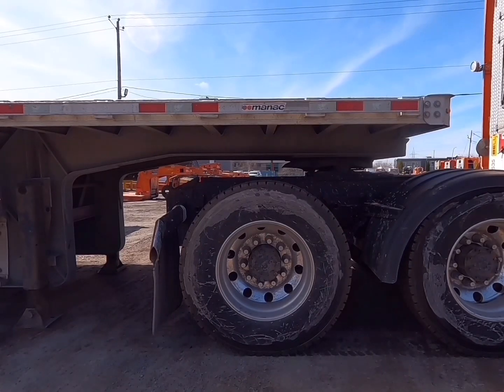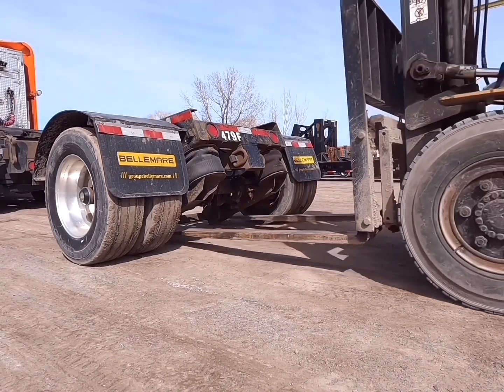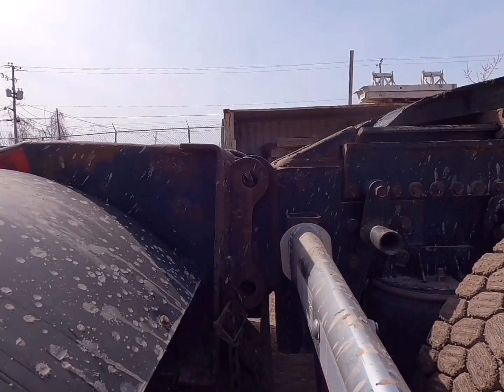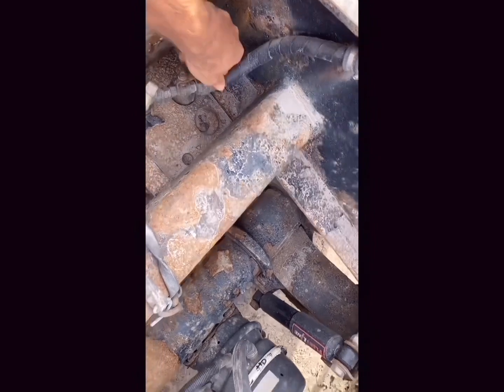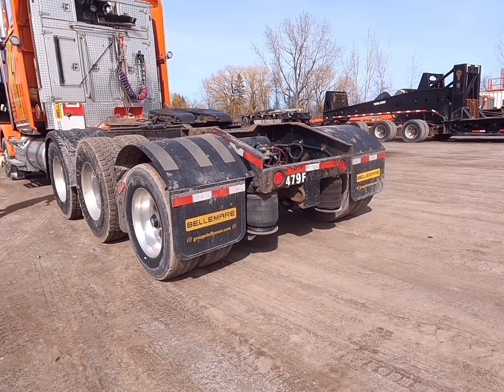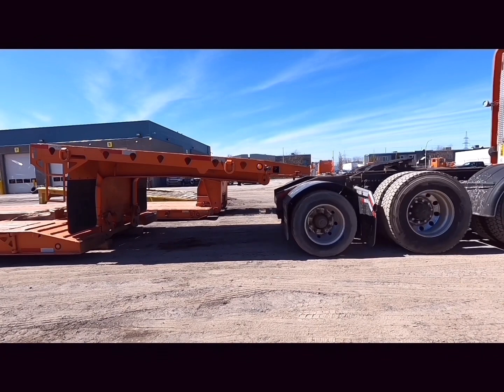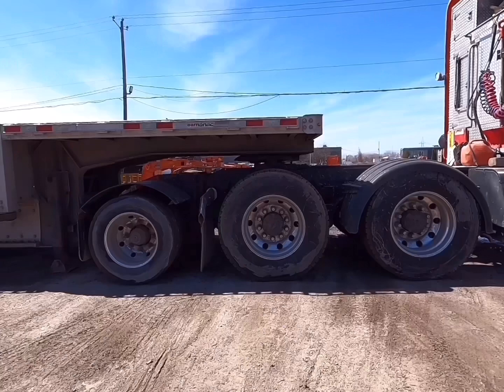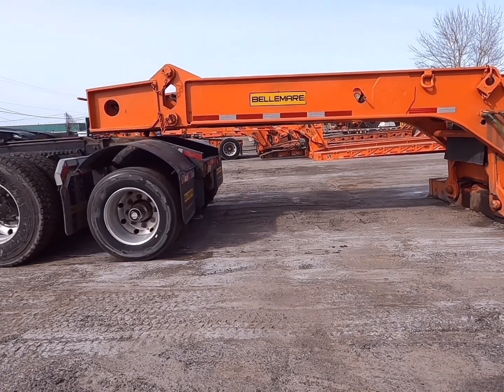Training video about pin-on axles for those who just like to see how the equipment works.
1CULGYSZBQPYK36G